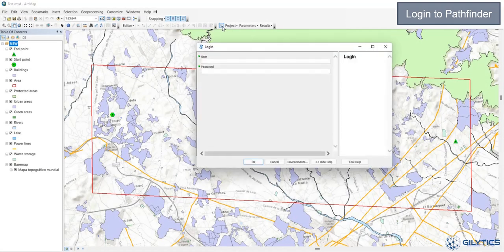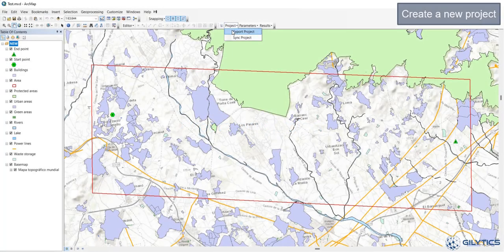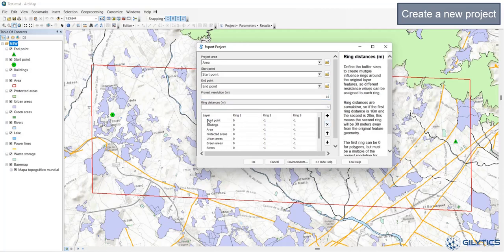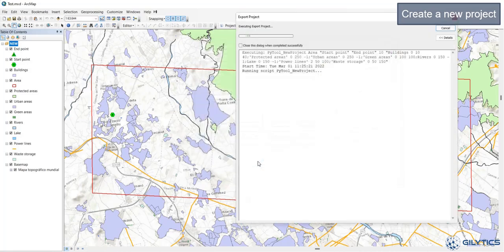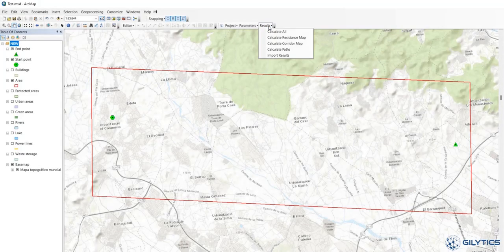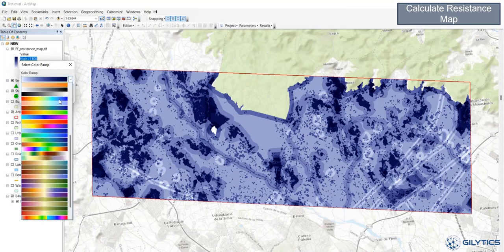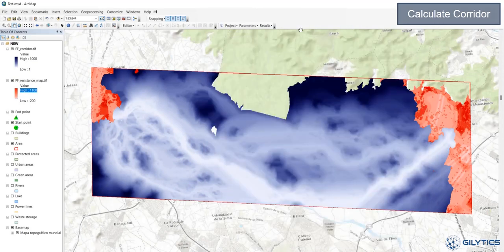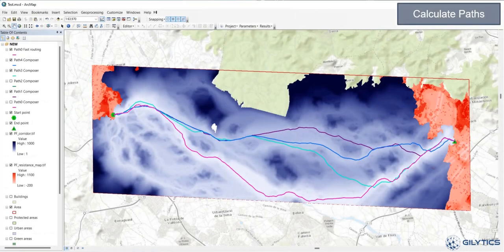ArcGIS Pathfinder Addin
Introduction to Pathfinder ESRI ArcGIS Plugin - see how data from your ArcGIS project can be used to create resistance maps, corridor maps and route options.